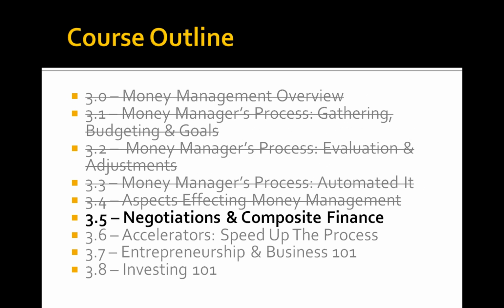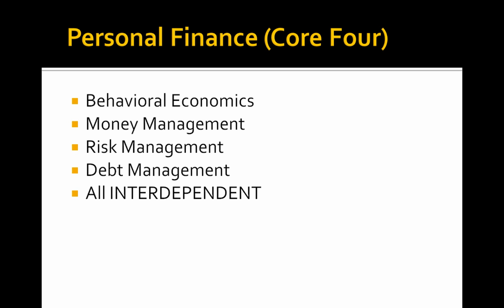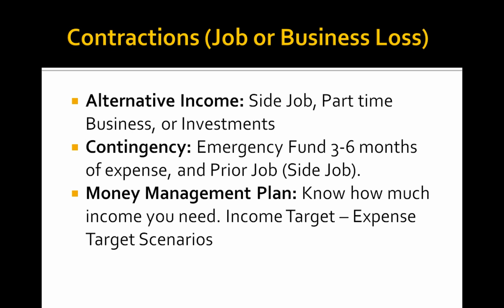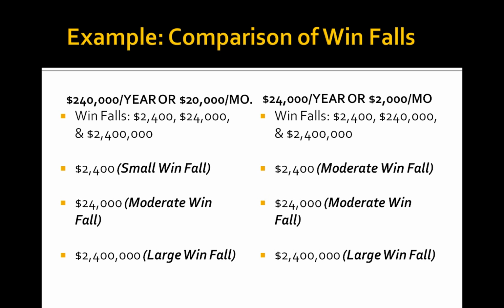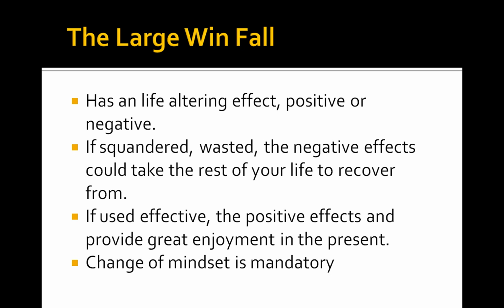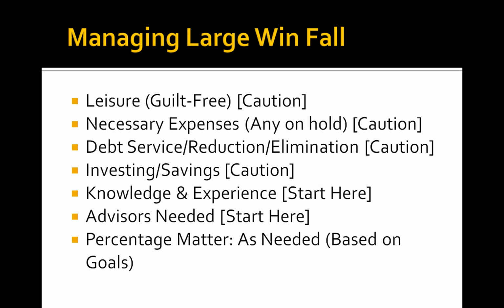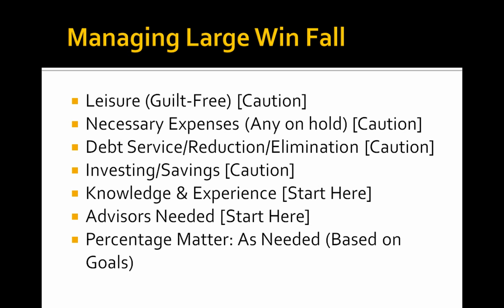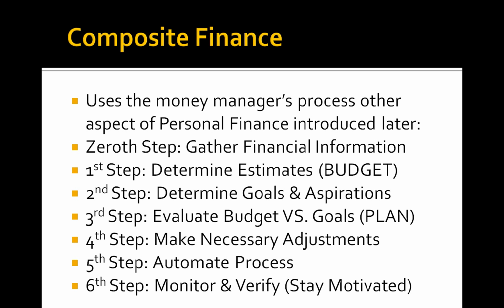3.5 [Part II] Money Management: Composite Finance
3.5 Money Management: [Part II] Composite Finance

This Tutorial Includes:
Composite Finance 0:50
Money Management "Balancing Act" 2:12
Plan Accelerators 4:57
Contractions (Job Less) 5:45
Expansions (Win Falls) 9:27
Small Win Falls 13:57
Moderate Win Falls 16:30
Large Win Falls 19:30
New Financial Items 26:30